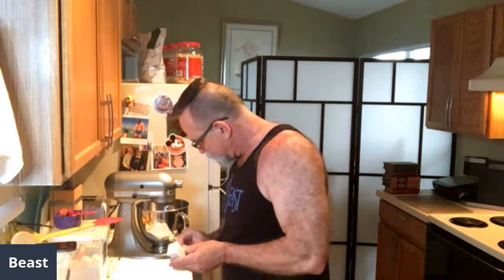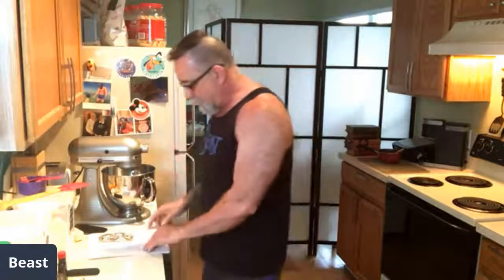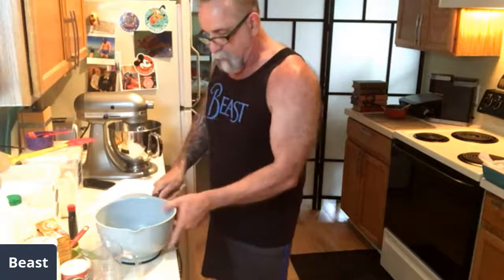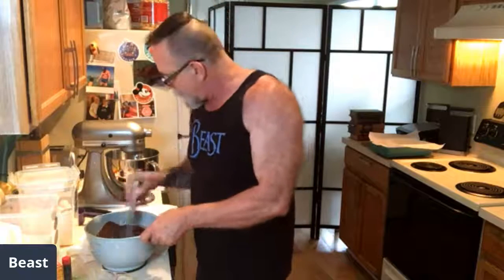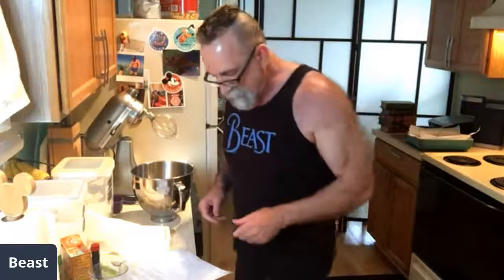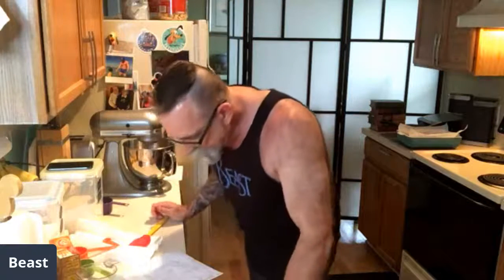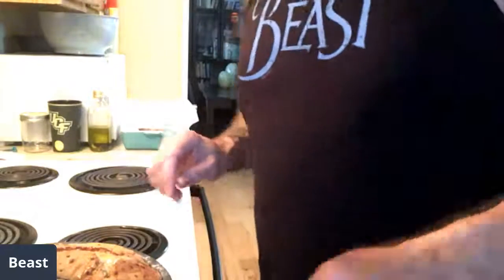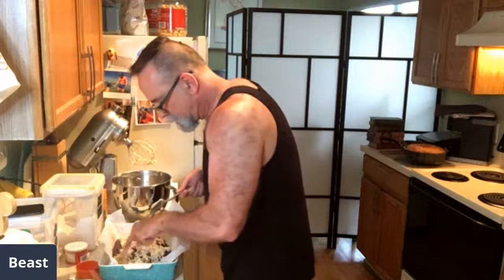Baking with the Beast: Brookies!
Tim Hinton, the Beast of the Marching Arts, show off his baking skills by making Brookies!  Half Cookie, Half Brownie, All DELICIOUS!  The recipe comes from his favorite baking
Hear about the 1000th podcast, the DCI podcast series, and lots of other new things going on!